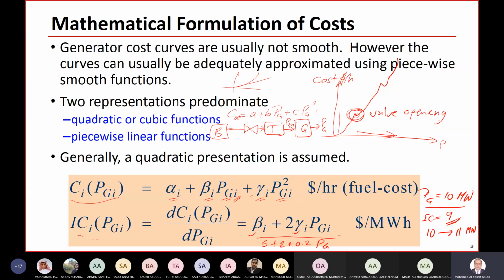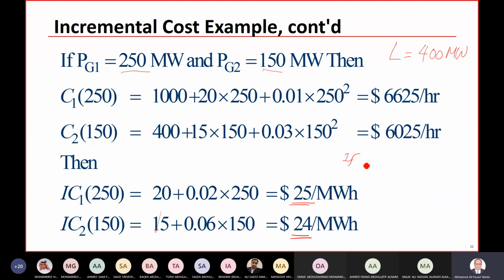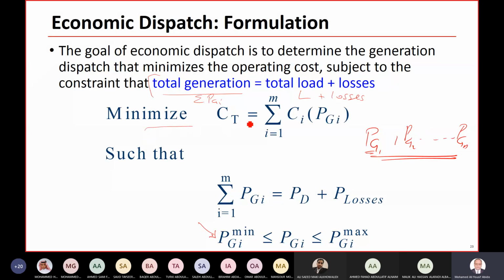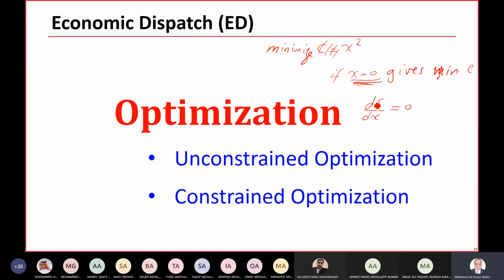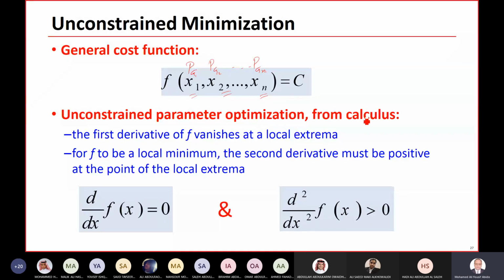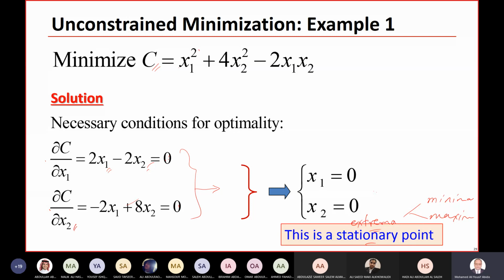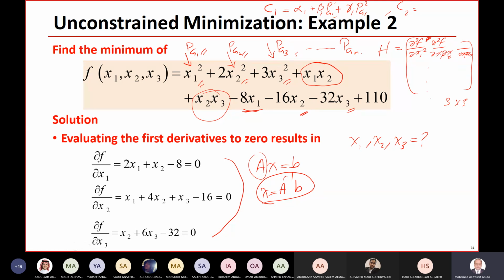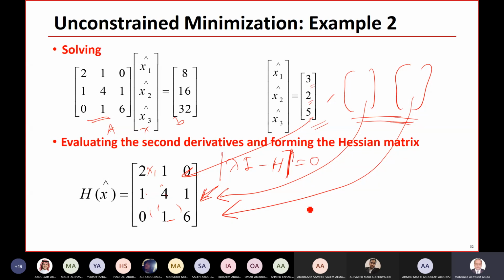EE467 LEC 10 Economic Dispatch